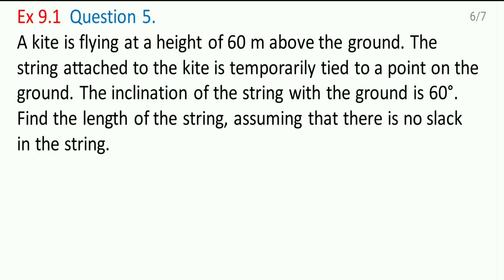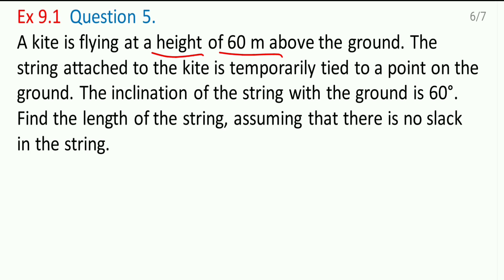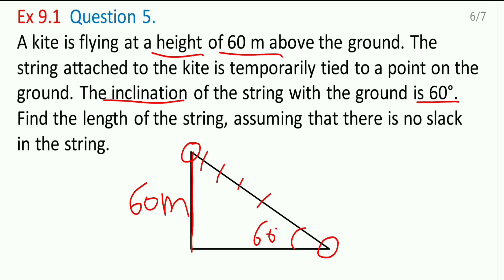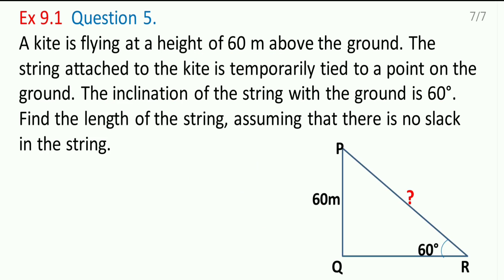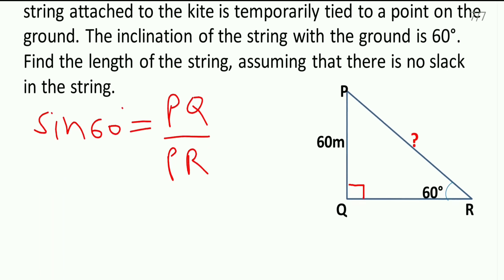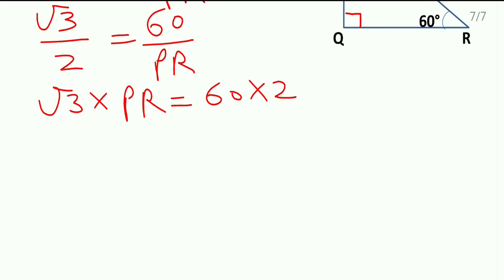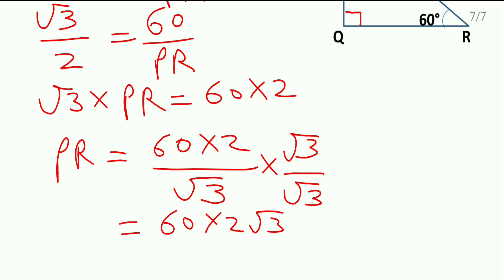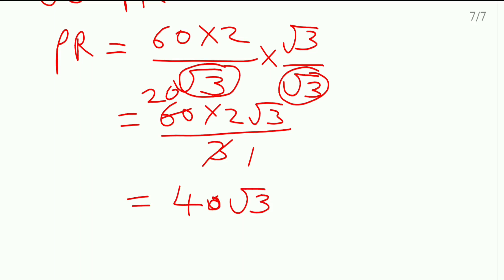Some Applications of Trigonometry Exercise 9.1- Question 5| NCERT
In this video, I explained "Some Applications of Trigonometry Exercise 9.1- Question 5". This exercise comes under "Application of Trigonometry." It is helpful for you and it will strengthen your concept.